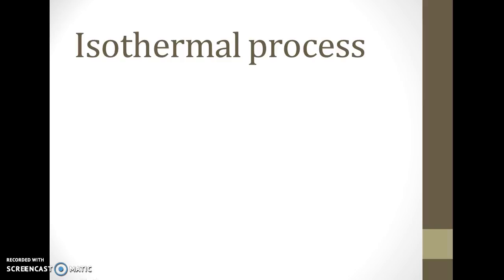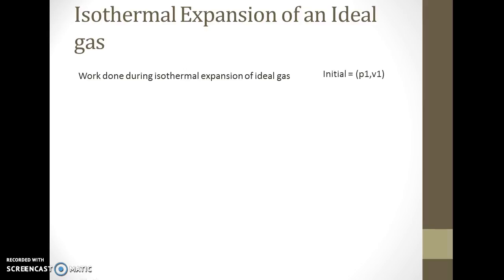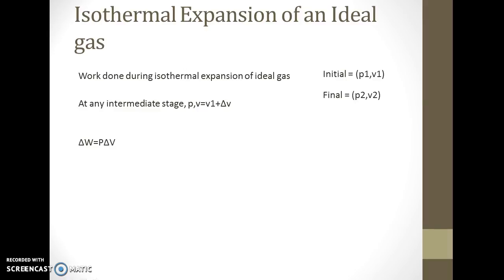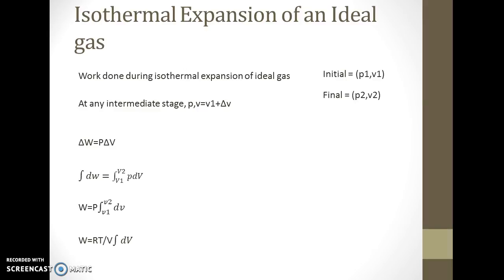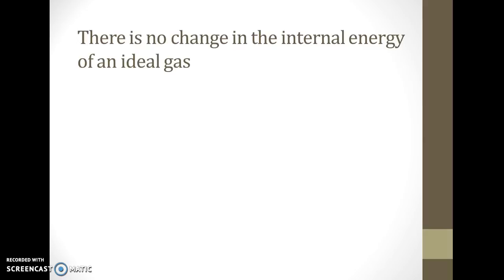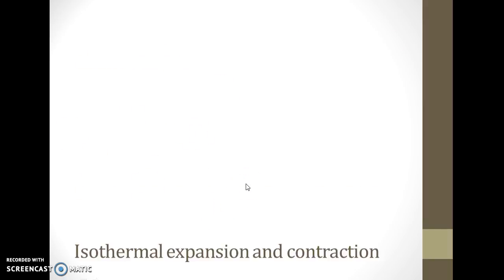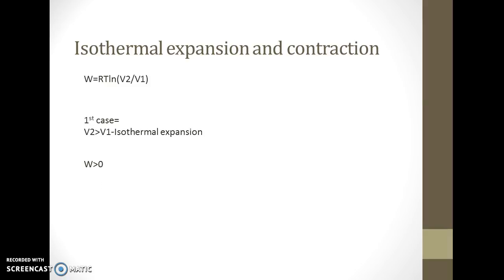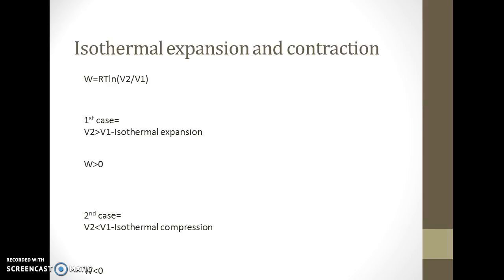Screen Recording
Topic Isothermal process